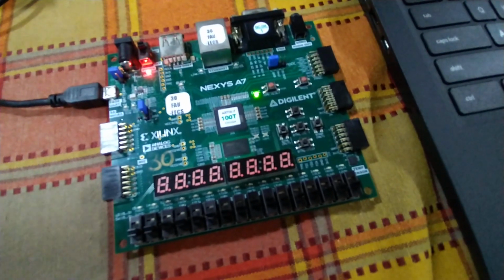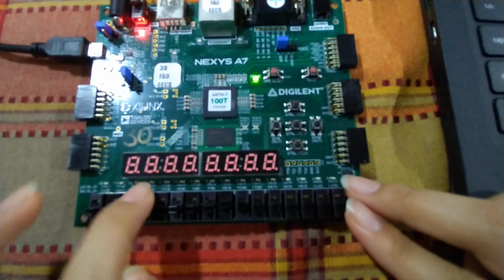Lab 2: CDA 4240C - 001